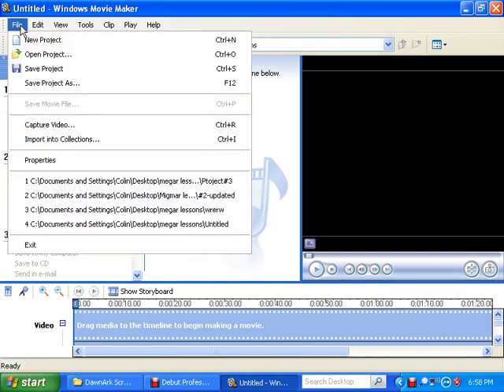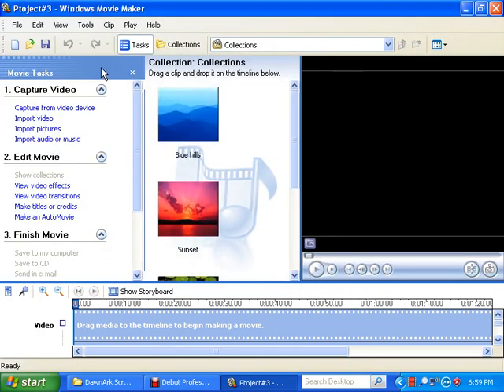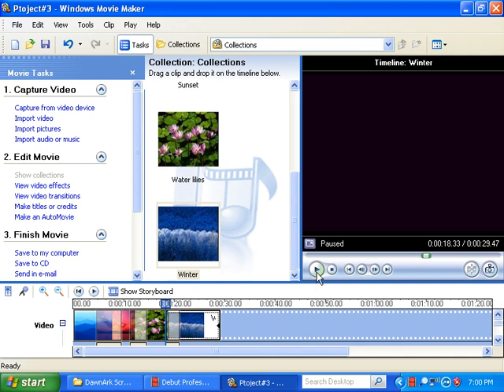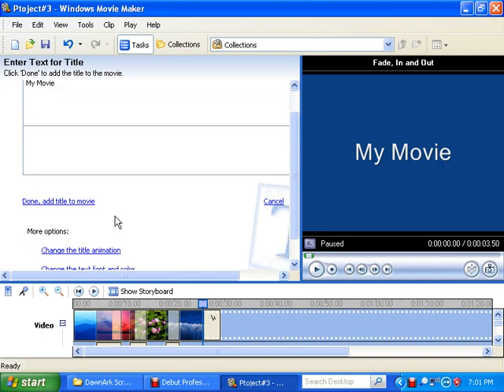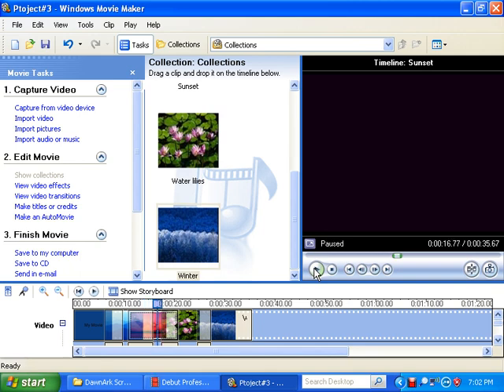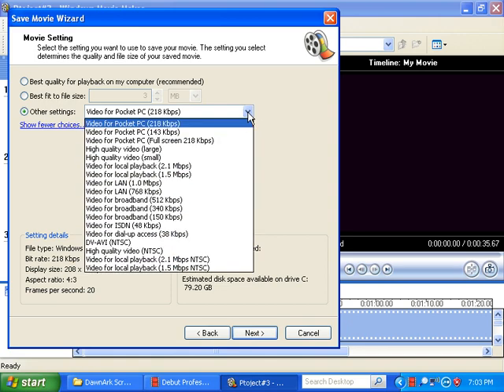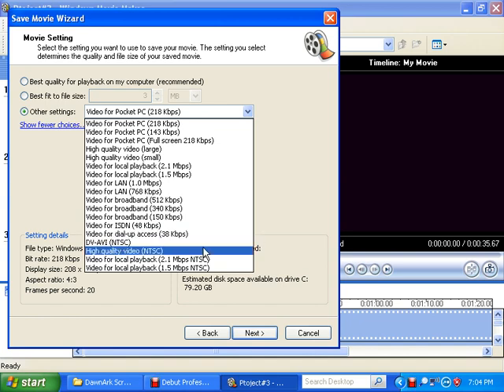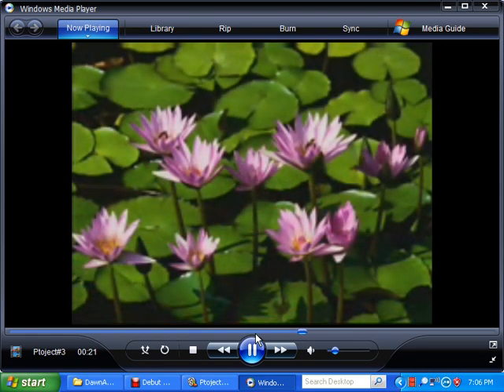Amendment to Lesson #2